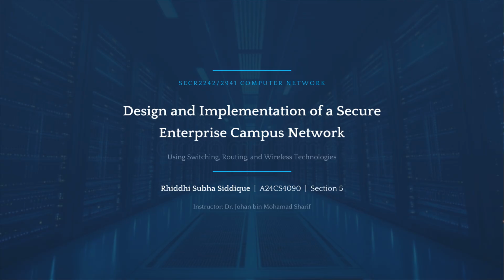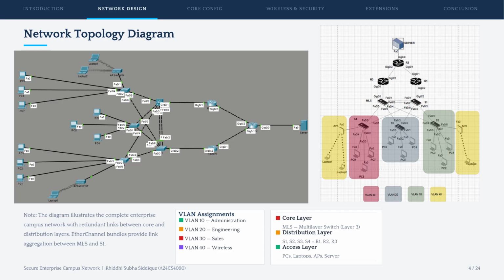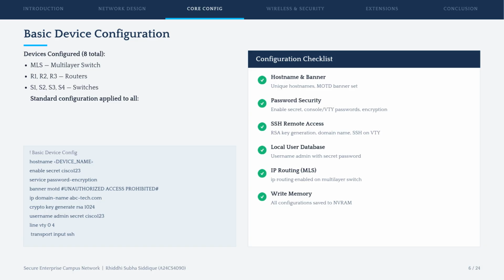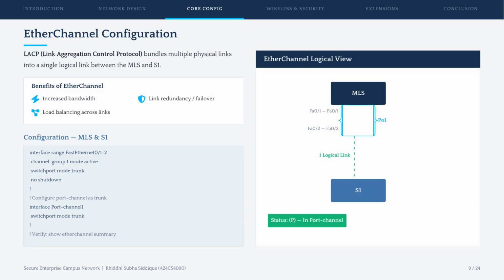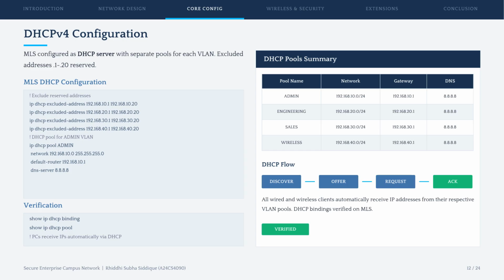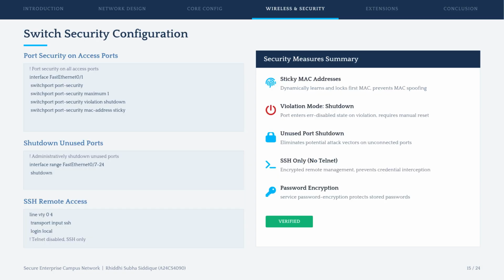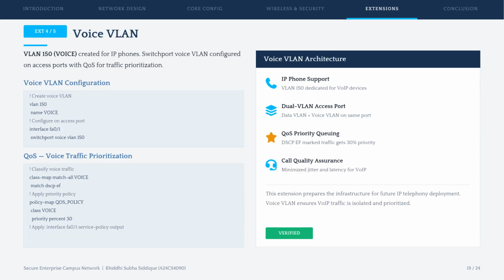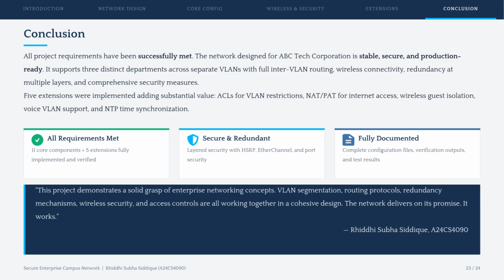Final Project | Computer Network | SECR2242/2941 | Section 5 | A24CS4090 | Individual Project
Name: Rhiddhi Subha Siddique
Matric No.: A24CS4090
Section: 5
Design and Implementation of a Secure Enterprise Campus
Network Using Switching, Routing, and Wireless Technologies
Instructed by - Dr. Johan bin Mohamad Sharif